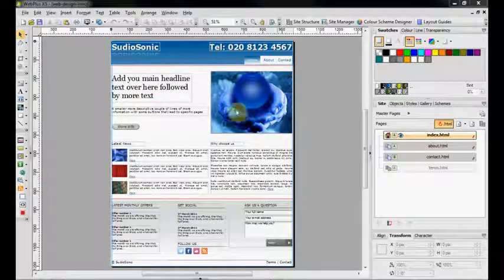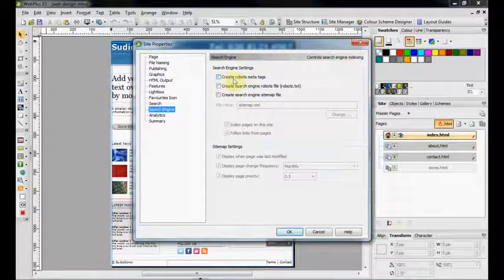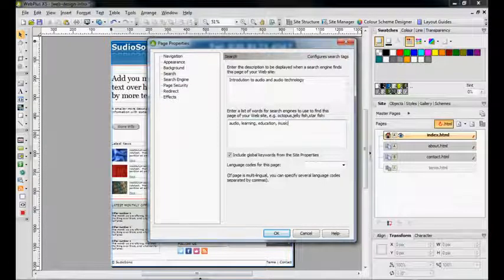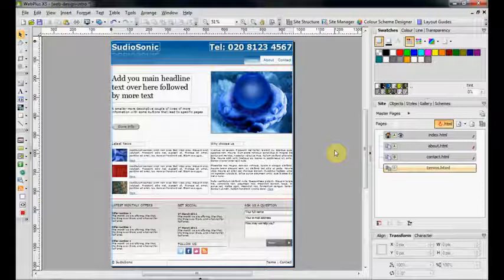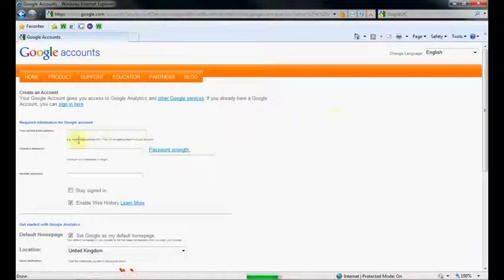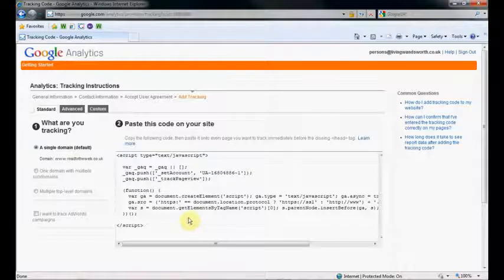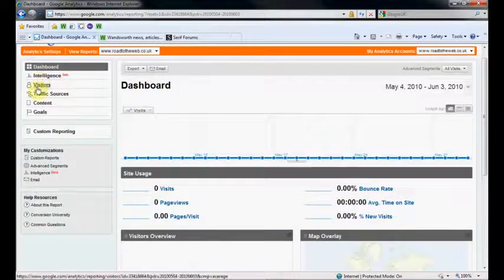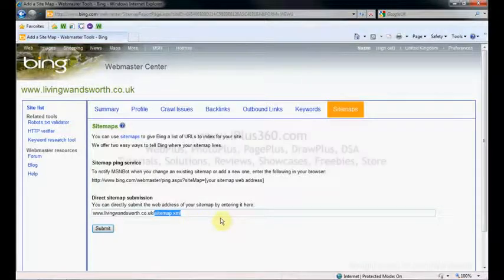WebPlus X5 - Create a professional website from scratch 6_6 - YouTube.flv